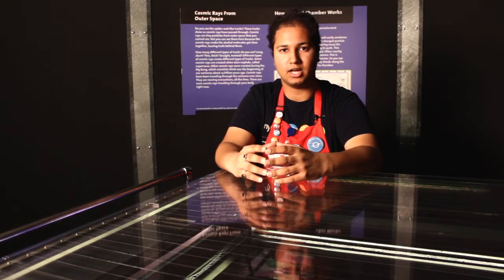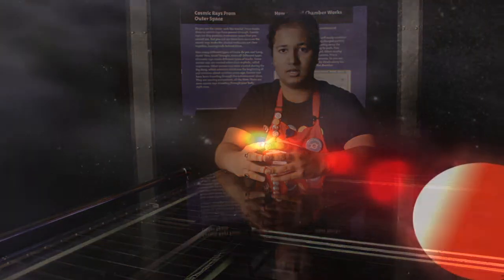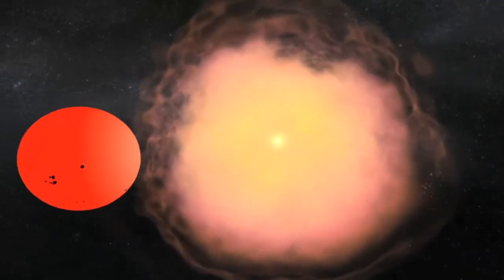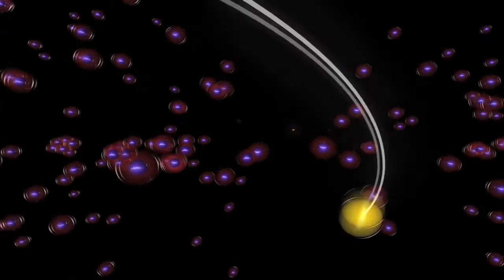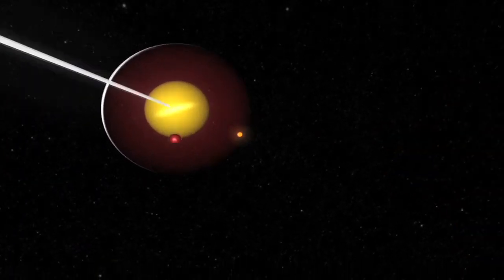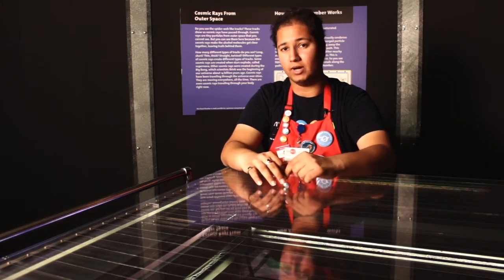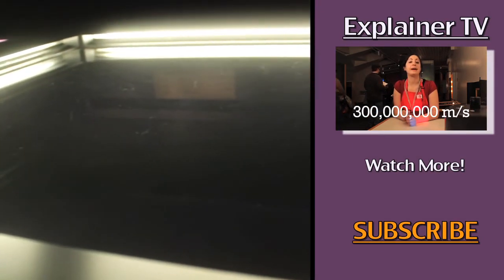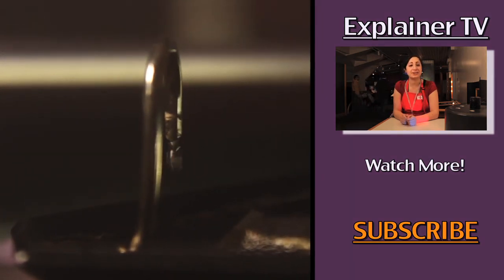Cosmic Ray Detector | Explainer TV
When Stars explode, they release high energy particles known as cosmic rays. They travel through the vastness of space at near light speed. Although we cannot see them, we can see their trails. Find out how in this episode of Explainer TV.

Created by Akash Sharma, Alyssa December, Mike Wilson aka Coma Niddy, and Sharon Mizrahi.